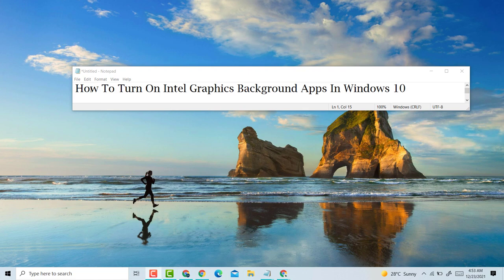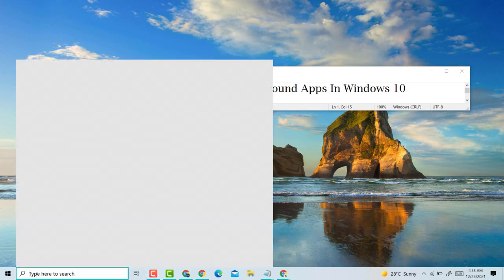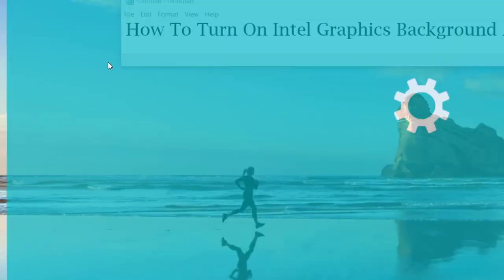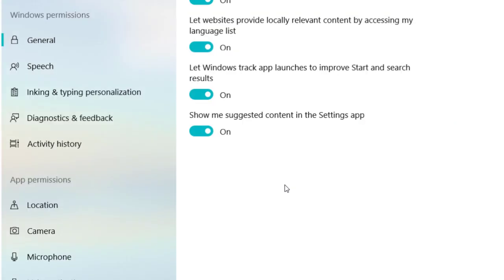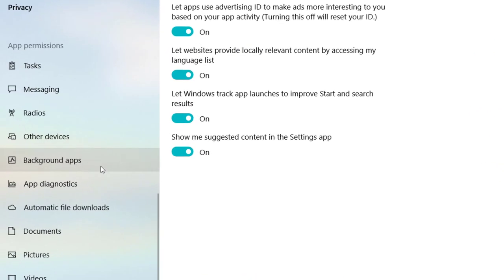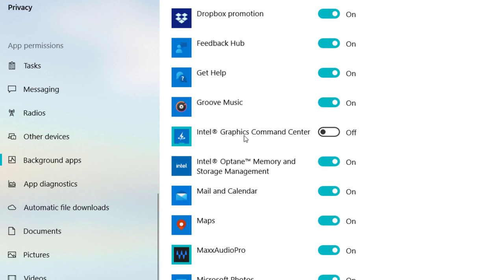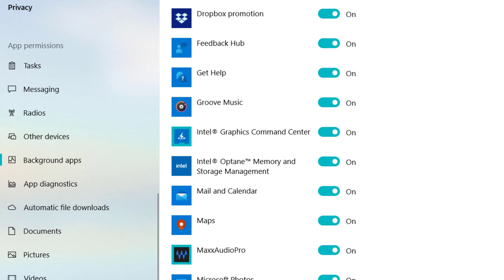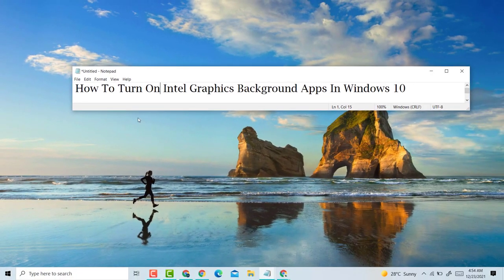How To Turn On Intel Graphics Background Apps In Windows 10/11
How To Turn On Intel Graphics Background Apps In Windows 10